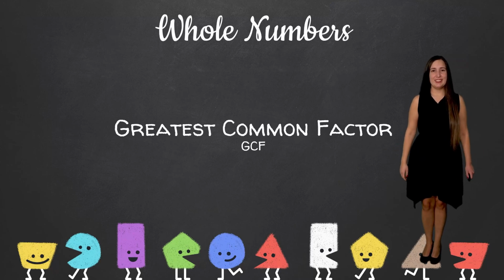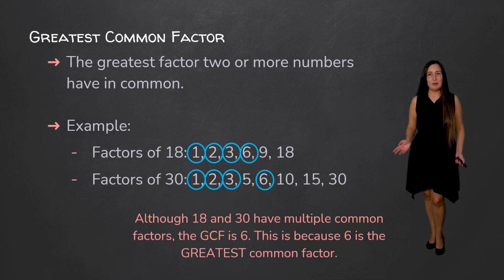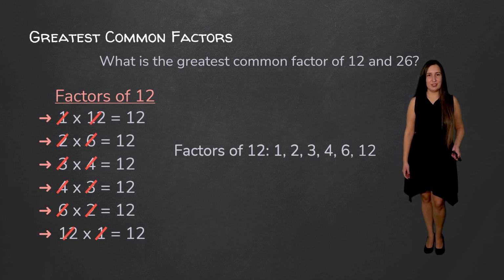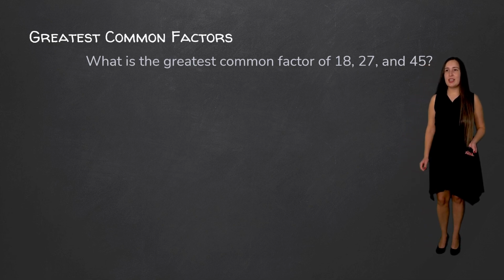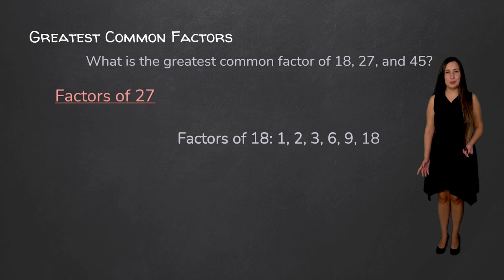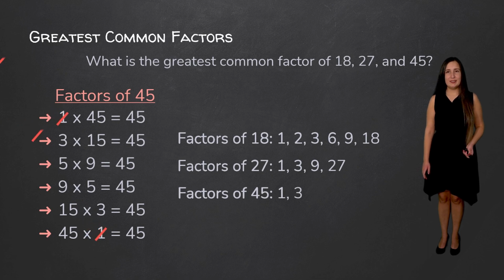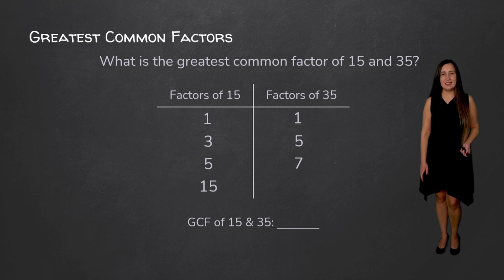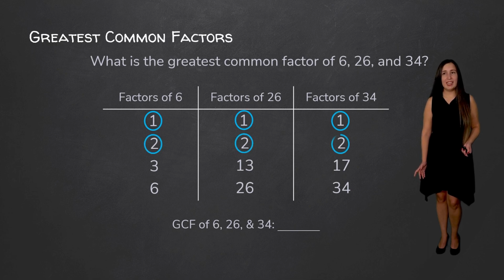Whole Numbers - Greatest Common Factor (GCF)